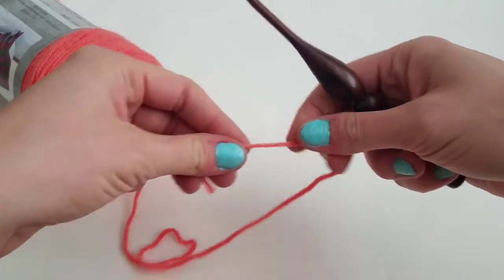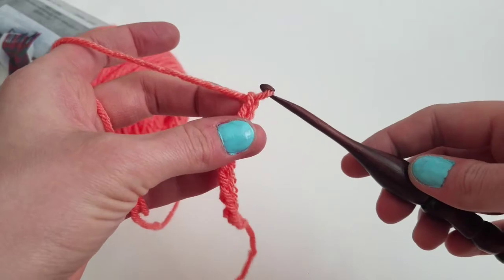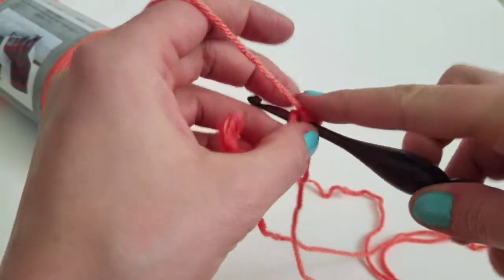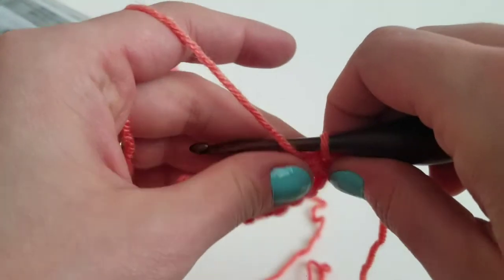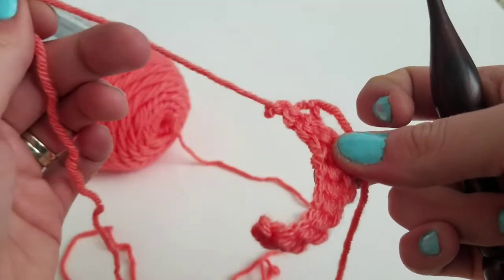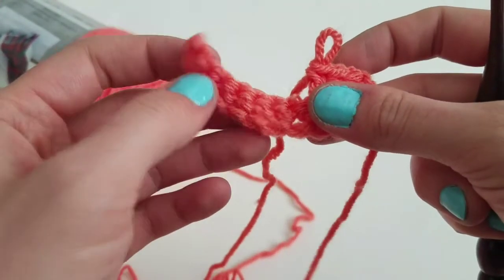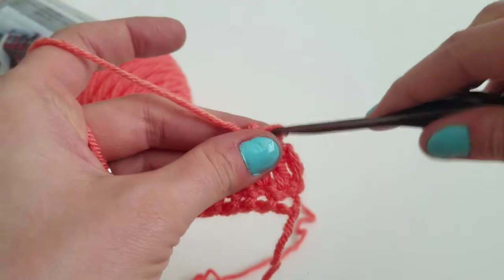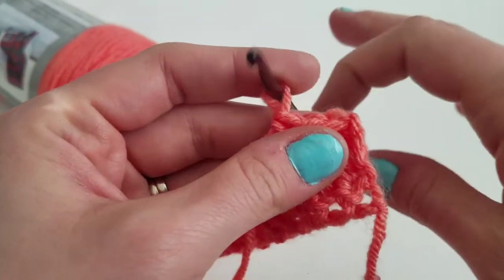Teach it Tuesday: How to crochet basic stitches/ Beginner's guide to crochet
Today we're going to be learning some basic stitches!
Abbreviations:
Ch- chain
half treble crochet- htr
treble crochet- tr